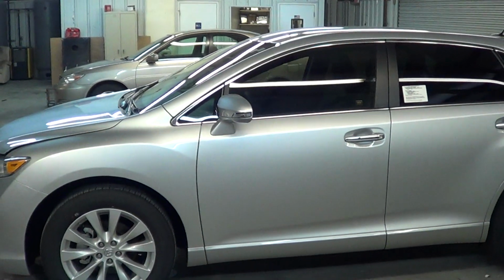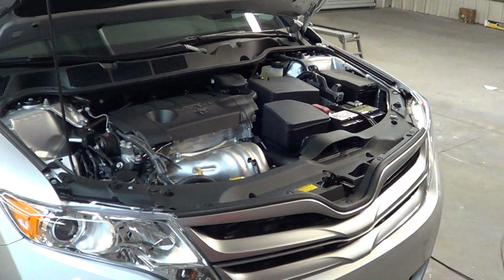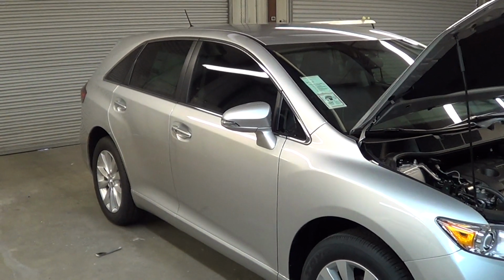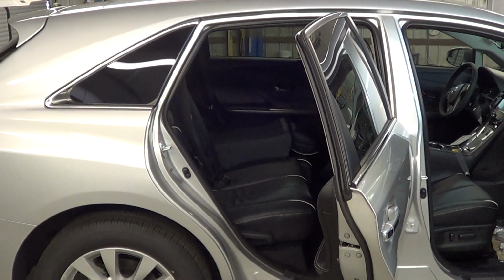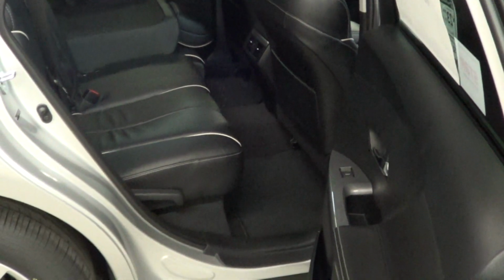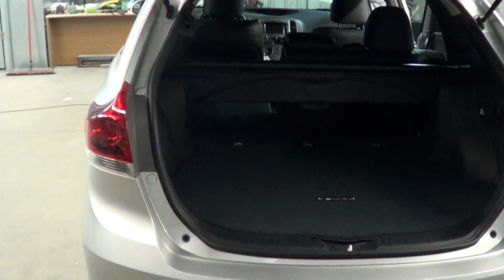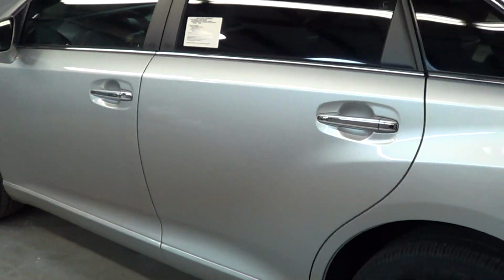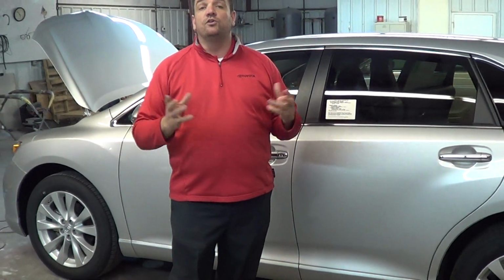Toyota Venza comparison against Honda Crosstour by Jason Swoszowski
provides a competitive comparison with the 2013 Toyota Venza against the 2013 Honda Crosstour. Jason highlights the major differences between the vehicles and tells you many of the advantages of owning the Toyota Venza such as: free ToyotaCare, more interior and cargo space, higher towing capacity, and there are more Toyota dealerships in the United States over the Honda Crosstour.